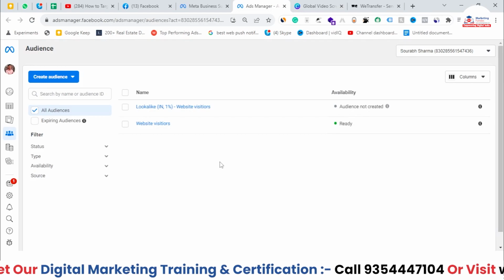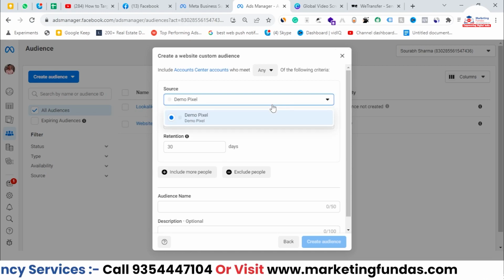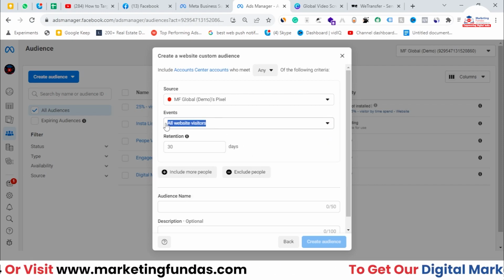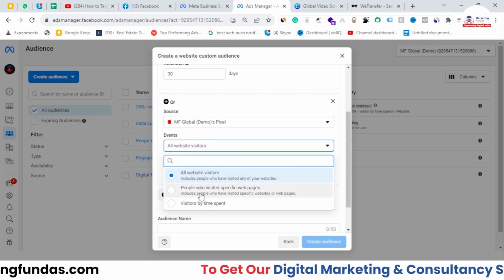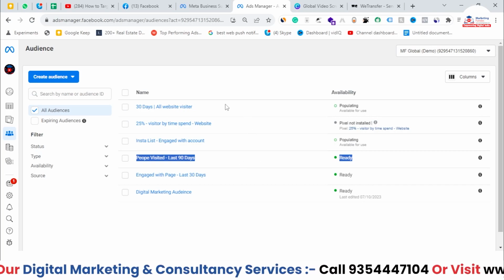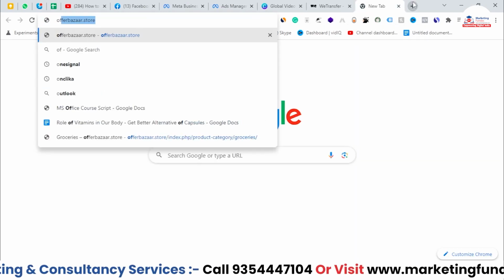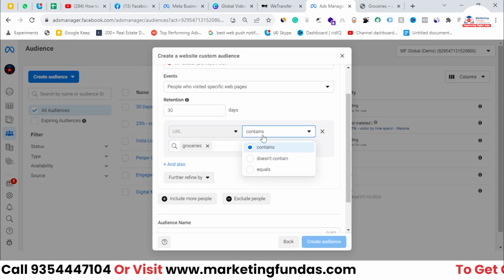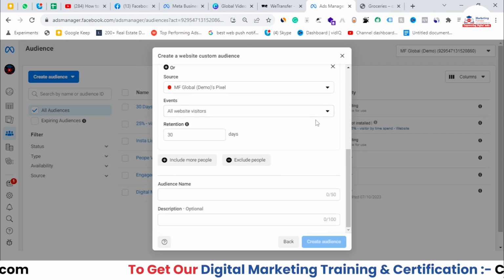How to Target Website Visitors on Facebook Ads | Retarget Website Visitors on Facebook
In this video, I'll show you how to target website visitors on Facebook Ads. This is a powerful way to reach people who have already shown interest in your business by visiting your website.